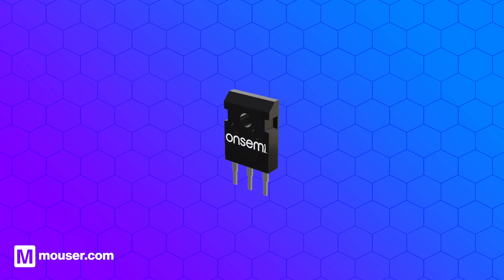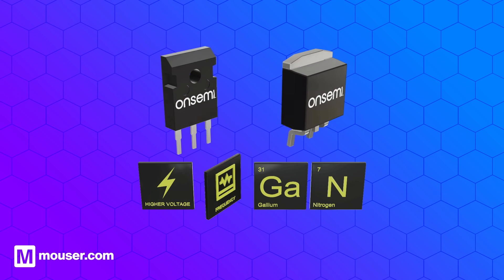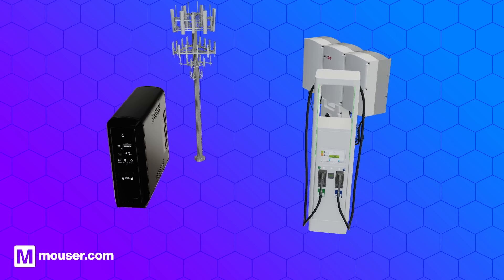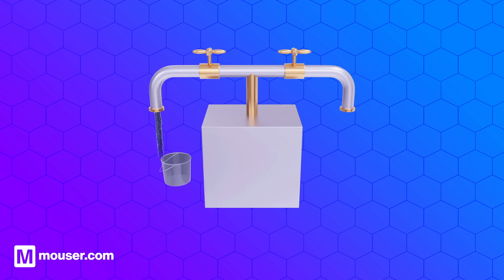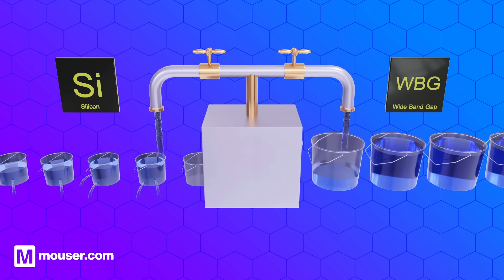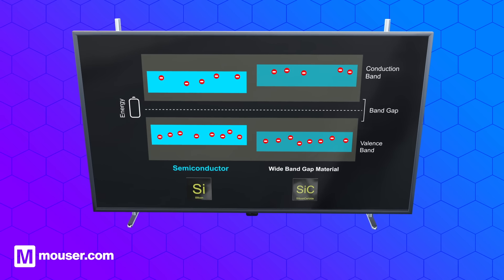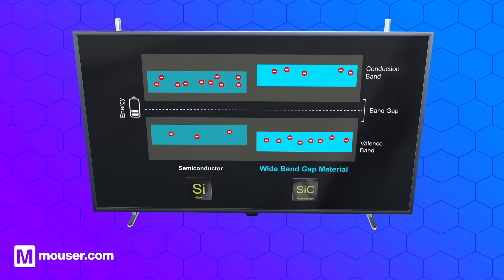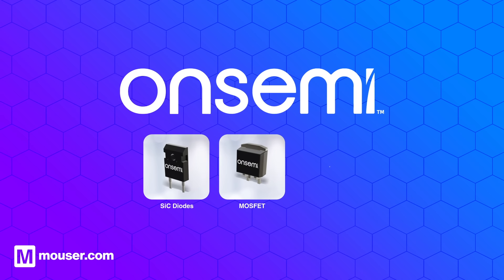What is a Wide Band Gap? | Mouser Electronics | onsemi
A band gap is the amount of energy needed for electrons and holes to move from the valence band to the conduction band. Wide-bandgap (WBG) semiconductors are semiconductor materials with a larger band gap than conventional materials, like silicon. The primary WBG materials used today are based on gallium nitride (GaN) and silicon carbide (SiC).

With onsemi's help, we will go through explaining how Wide-bandgap semiconductors work, for what purpose they are used, and where you can find them.

00:00 What is a wide band gap?
00:12 What are the difference ?
00:29 Use cases for wide band gap
01:16 How does it work?
01:51  onsemi
02:01 Mouser Electronics